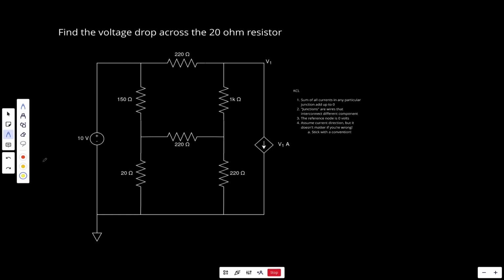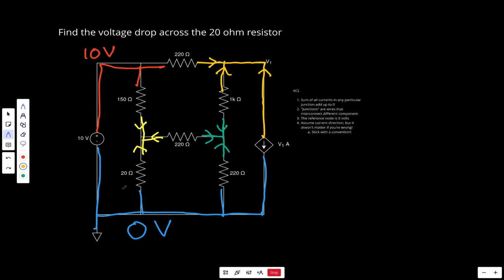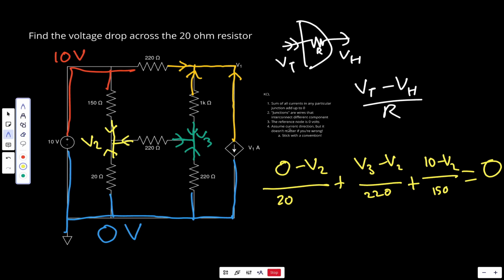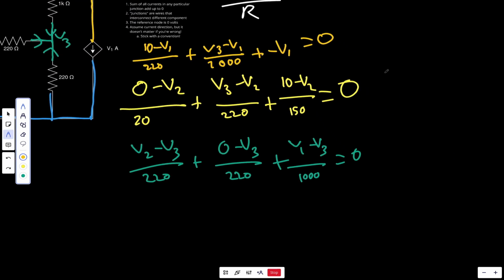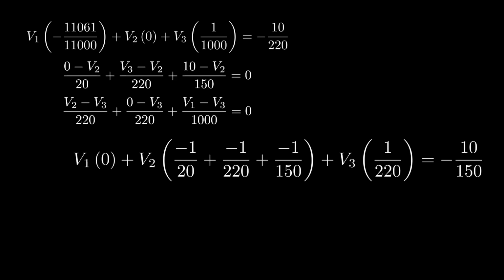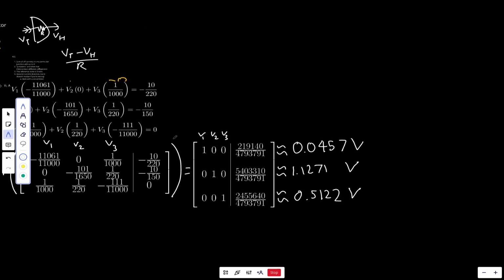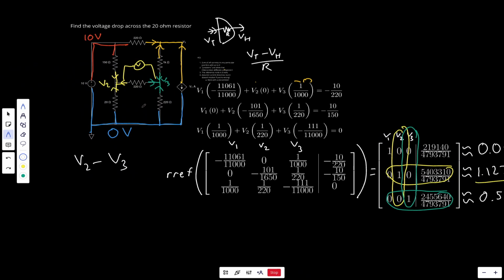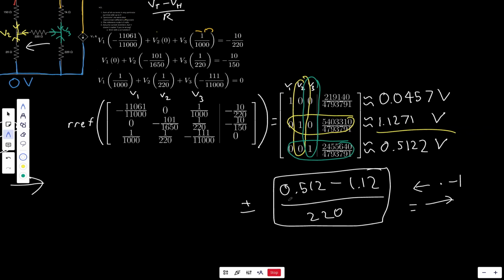Kirchhoff's Current Law in 10 minutes: Practical Engineering, Ep 1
In this video, I explain how to do Kirchhoff's Current Law.

A side note on the video:
I highly encourage that you just stick with the convention that I have outlined in the video, as many YouTube videos out there say that you can assume whatever direction you want for the current flow. I ALWAYS assume the current to be ENTERING, and I always have it as a positive term. I found this to be helpful for analyzing circuits, because from my experience, it prevents students from making silly mistakes with minus signs when consciously making the decision to arbitrarily choose a current flowing in or out.

TLDR:
Please just assume all currents are flowing in, and keep all the terms positive. Then simplify it later. Again, these are all assumptions, but it does not matter if your guess was wrong!

If you haven't watched the previous episode on RREF and Gaussian Elimination, catch up over here:

SXQgYXBwZWFycyBJIGhhdmUgbm8gdXBsb2FkIHNjaGVkdWxl